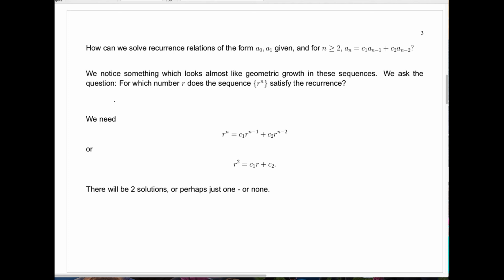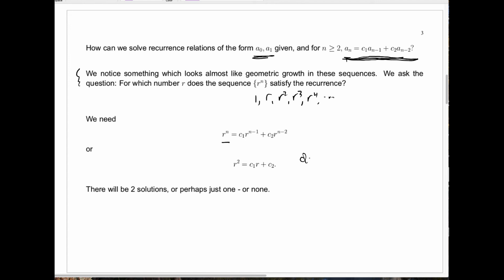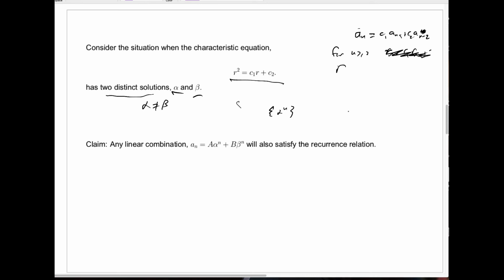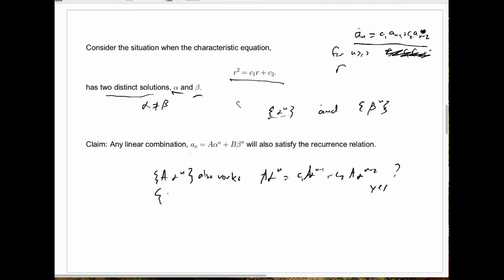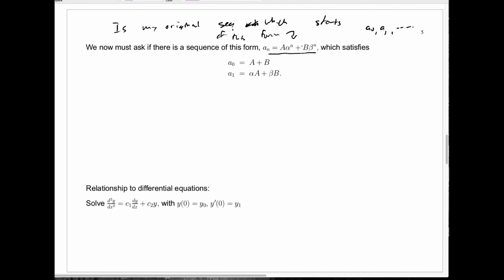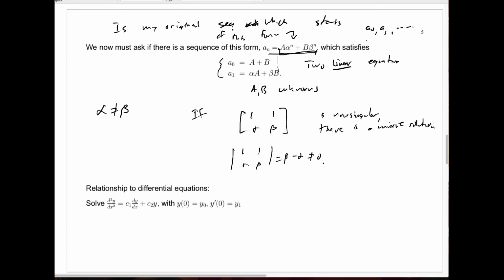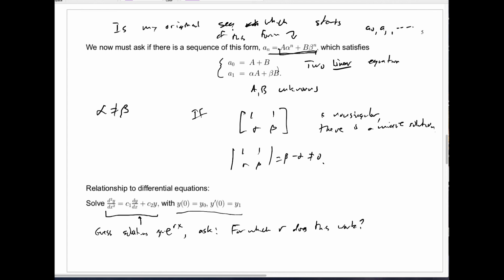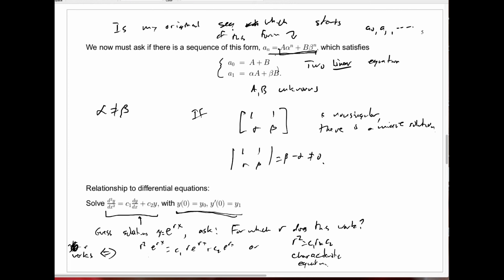336F1SolveRecurrence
How to solve certain recurrence relations.